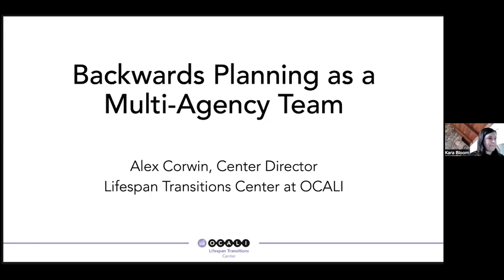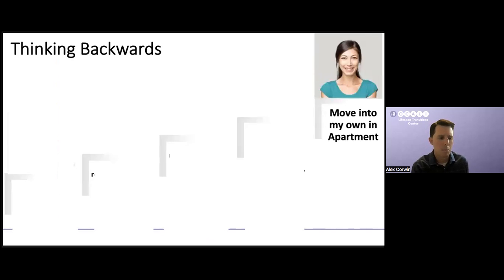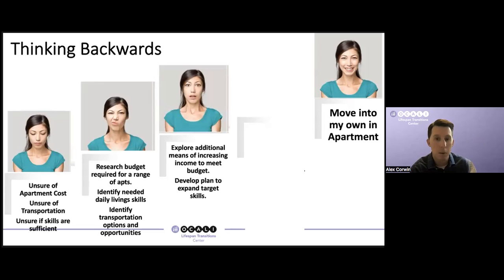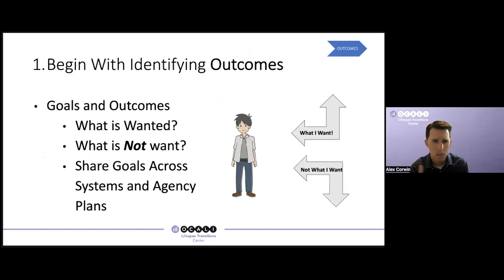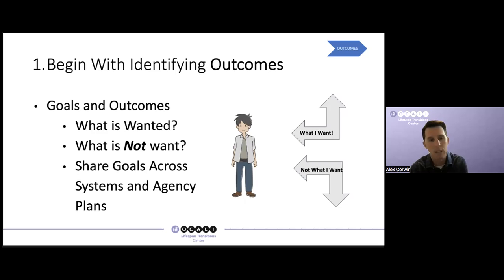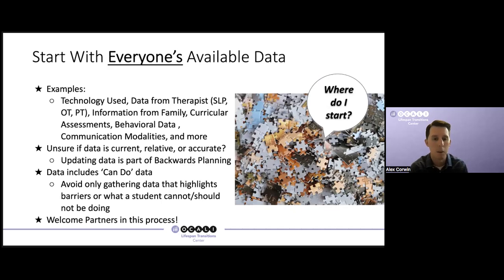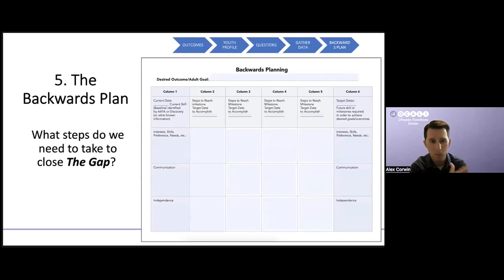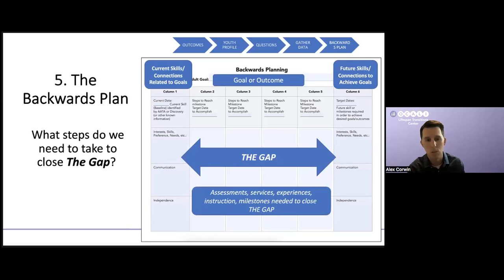Backwards Planning as a Multi-Agency Team - Systems of Care ECHO for MSY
Alex Corwin, MA, shared his knowledge of this topic with the SOC for MSY ECHO community on May 12th, 2022.

The information shared during this presentation solely represent the opinions and expertise of the presenter and are not those of Northeast Ohio Medical University unless expressly stated otherwise.